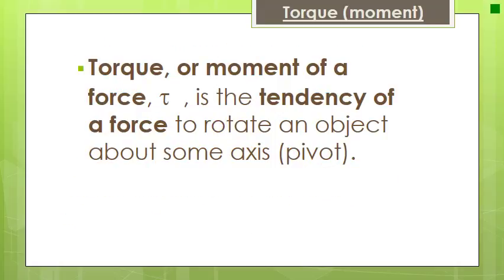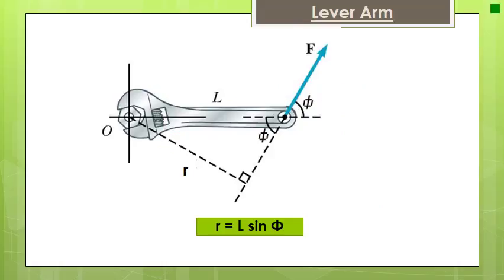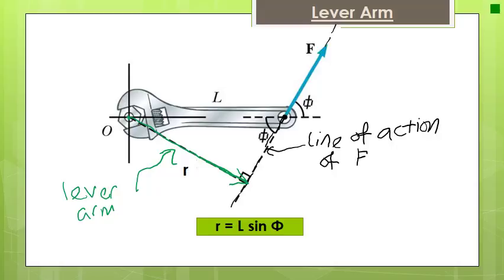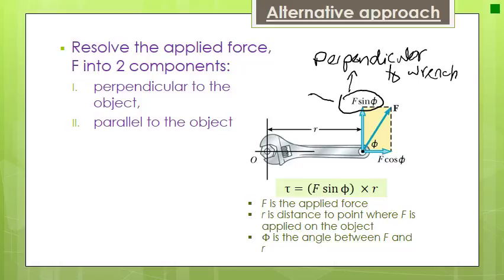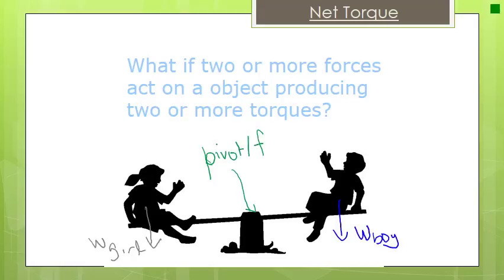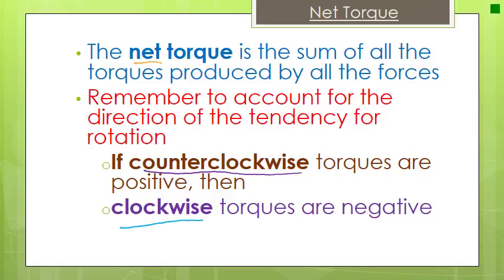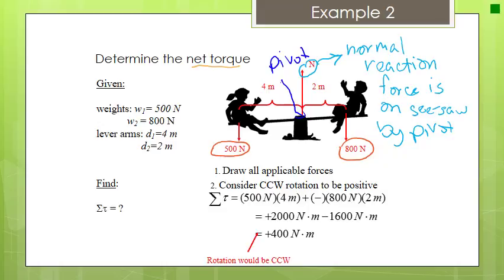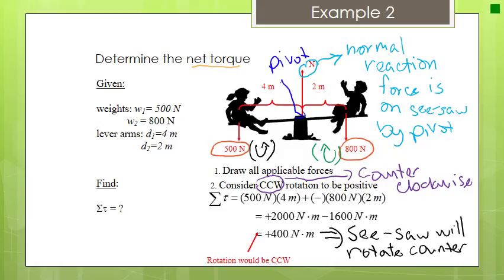Torque Moment of a Force